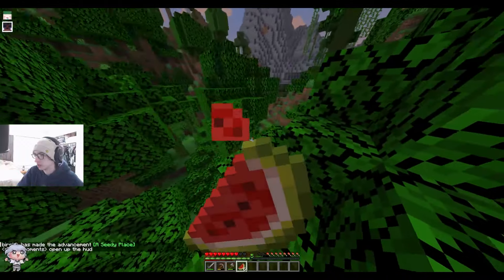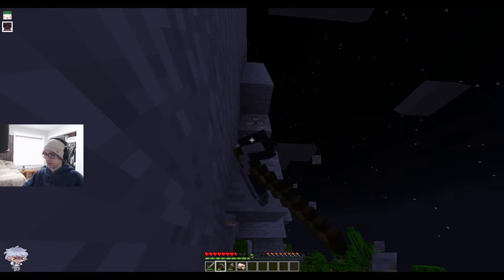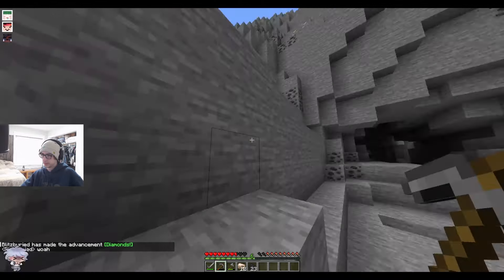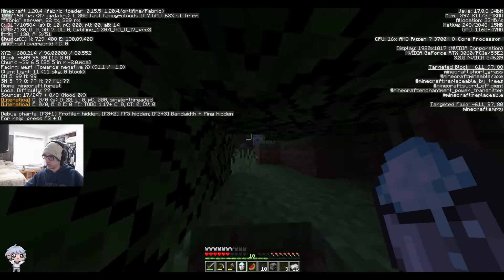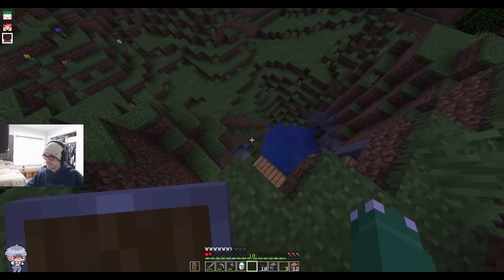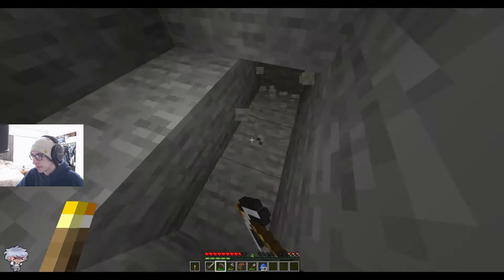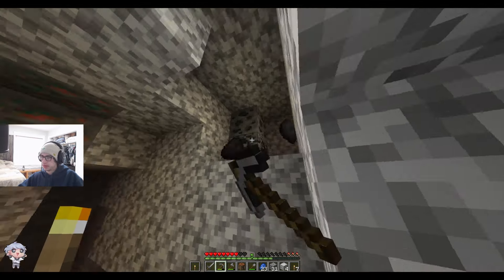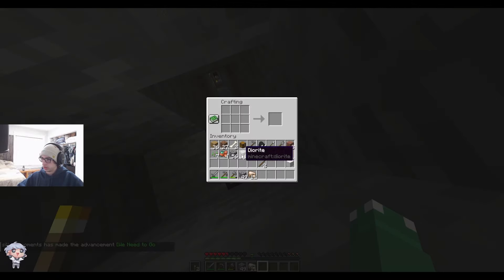A New World | Arcadian SMP EP1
► SOCIAL MEDIA ◄